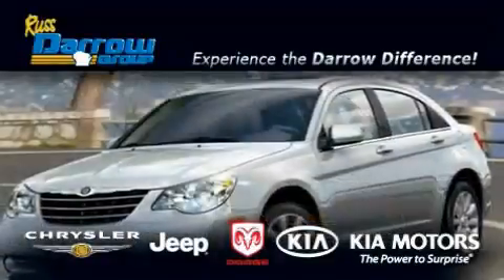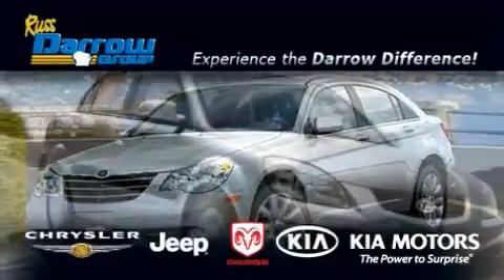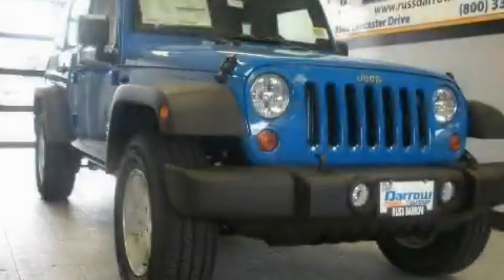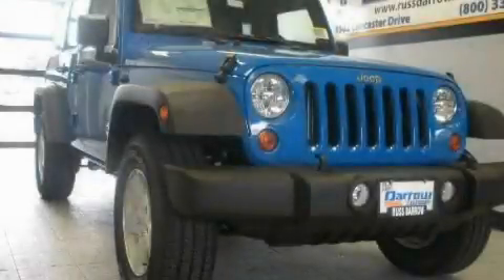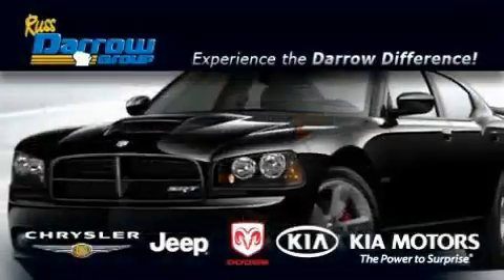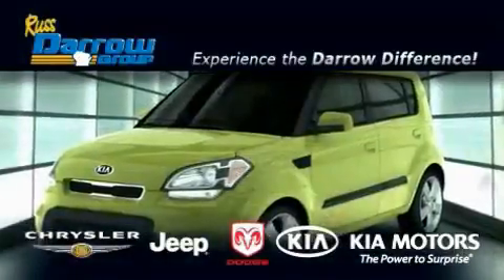2011 Jeep Wrangler Madison WI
Year: 2011
 Make: Jeep
 Model: Wrangler
 Engine: 3.80

 Exterior: Blue
 Miles: 6

 Stock: J11073

 3502 Lancaster Dr.

 2011 Jeep Wrangler Madison WI